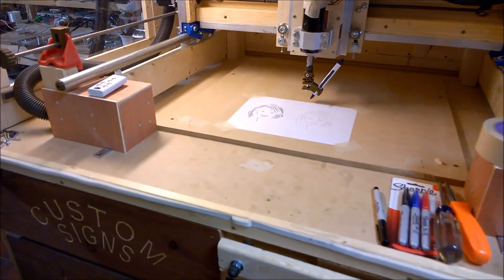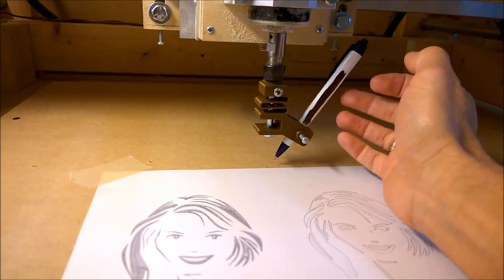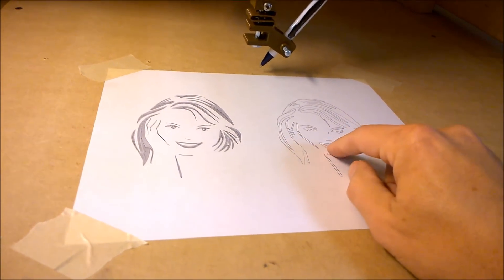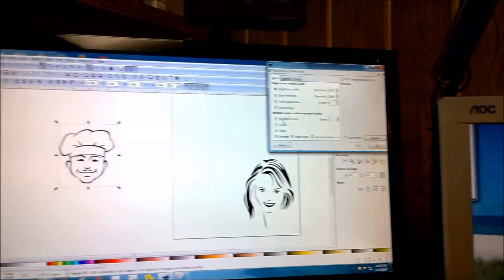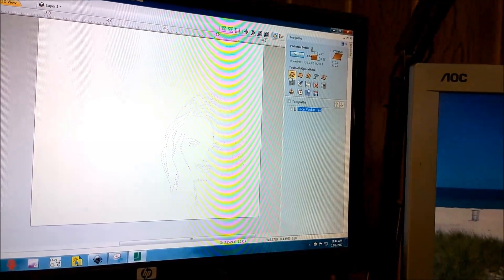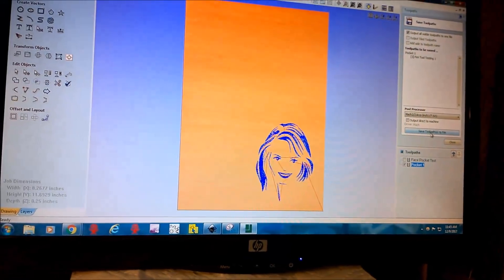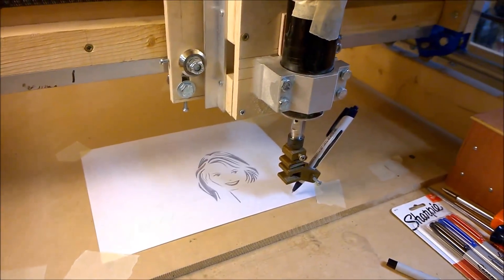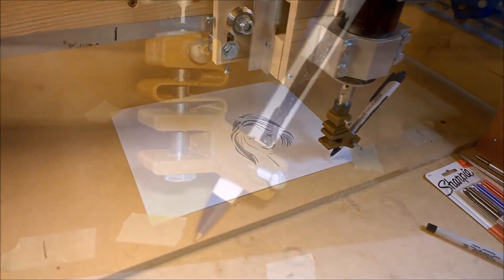DIY CNC - Drawing Machine/Plotter Mod - Cheap and Easy!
One of the things I've wanted to try out for years is a simple pen holder/plotter mod for my CNC.  After tinkering around with my own design I stumbled onto a 3D printed pen holder that works extremely well and was fast and easy to put together.  The design came from Thingiverse:

The only extra parts needed included a 4" long 1/4" bolt and two screws from the junk bin.  The unit is held in the spindle with a 1/4" collet.

For the design I just grabbed an online screen snip and then converted the image to a bitmap trace in Inkscape.  After that the tool paths were made in Vectric Cut2d.  The CNC is a DIY build and the results were far better than I thought they would be.  As always thanks for taking a look!